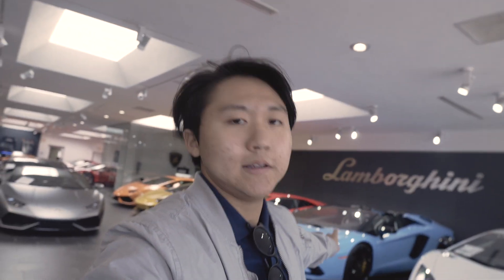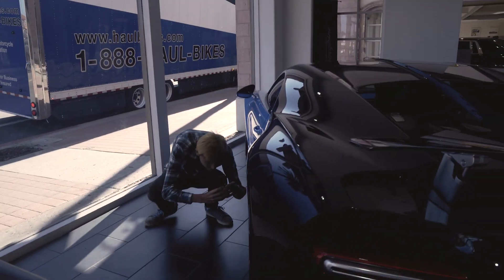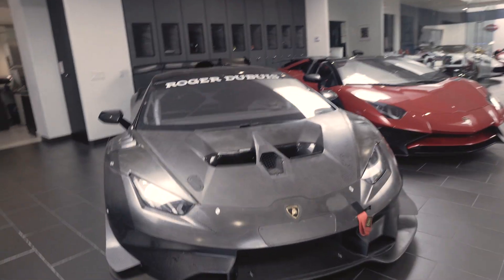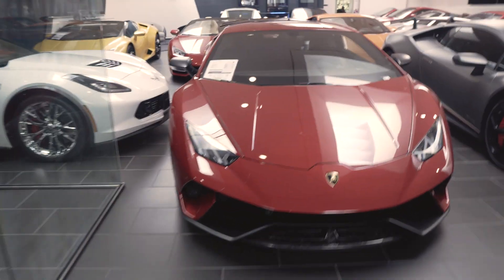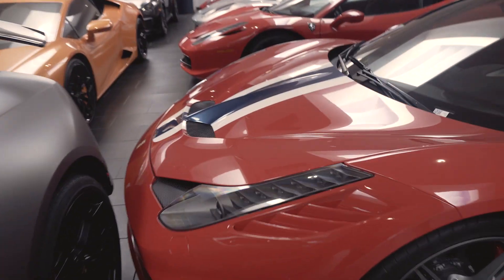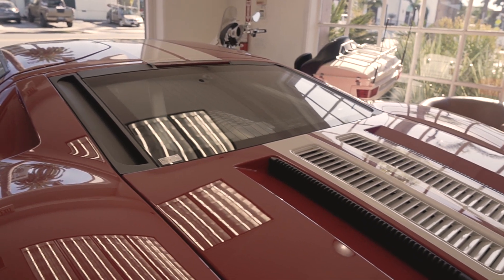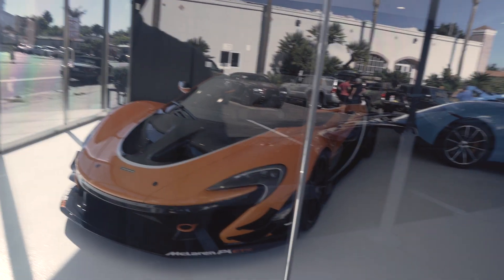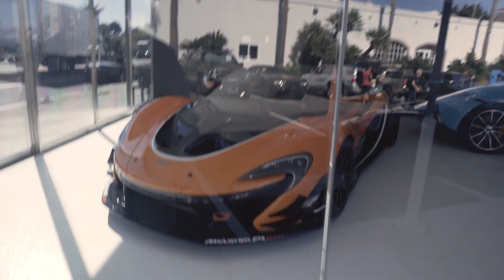MCLAREN SAN DIEGO?!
In this video, Tristan and I again go to O'gara La Jolla to see the cars we've seen at the SDGT car show last week. We also check out the new Mclaren San Diego building which is still under construction that holds a Mclaren P1 GTR.

Try Amazon Prime 30 days FREE!
My Camera
My Lens
My Tripod

• On this channel, I talk about anything related to cars, filmmaking, photos, and also my life.